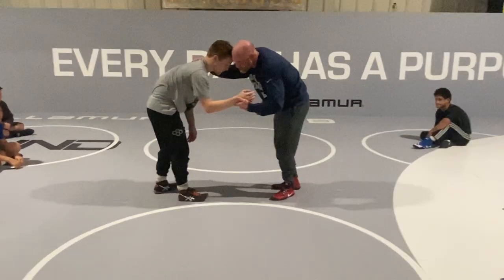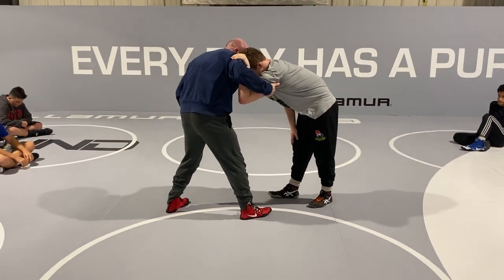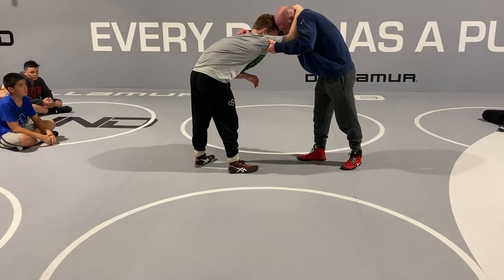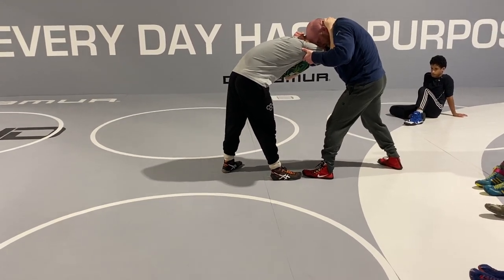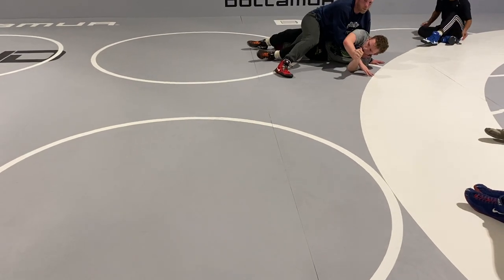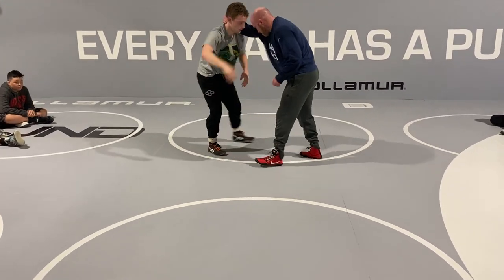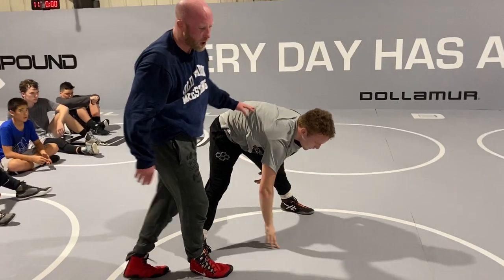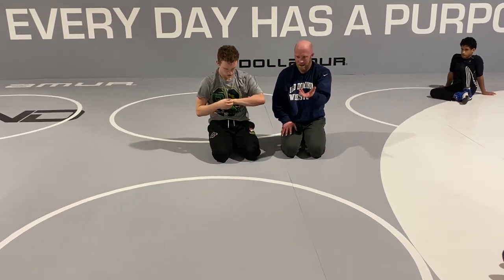Slideby Foot Change Armpit Guideby